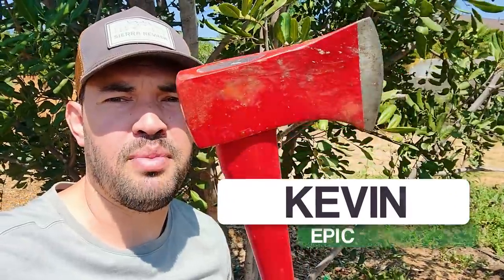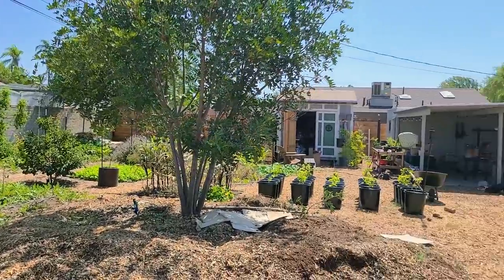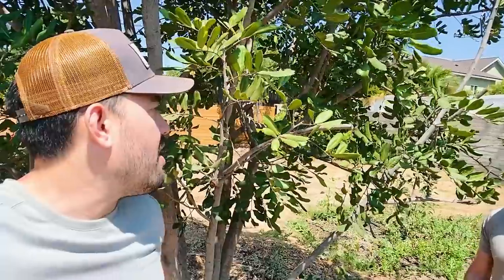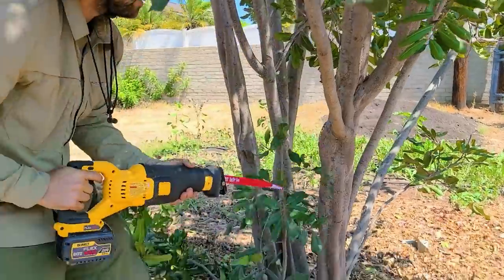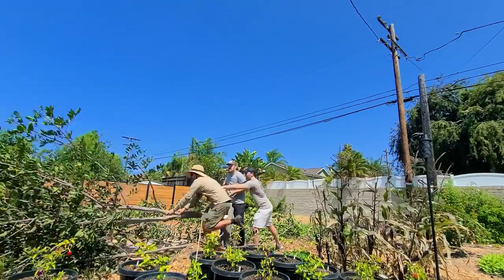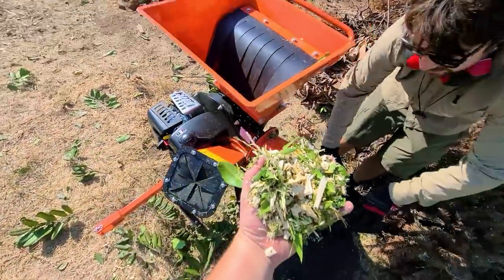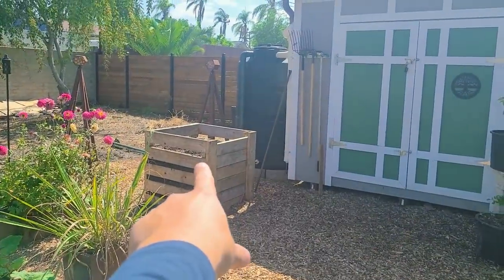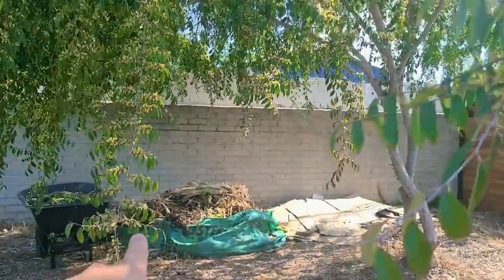Chopping Down a Tree to Expand the Garden!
DESCRIPTION

00:00 - Intro
00:07 - The Big Chipper
00:58 - The Big Guns
01:50 - Urban Chainsaw
02:35 - Taking Down The Tree
02:54 - Tree Down
03:19 - Breaking It Down
03:42 - Chipping Away
03:57 - Chipping Product
04:24 - Tree To Mulch
04:47 - Outro

→ DeWalt Sawzall